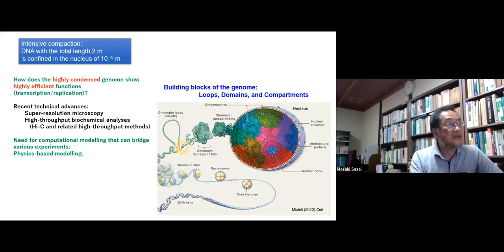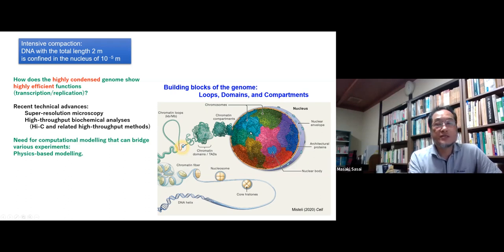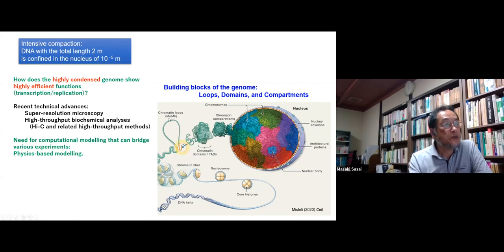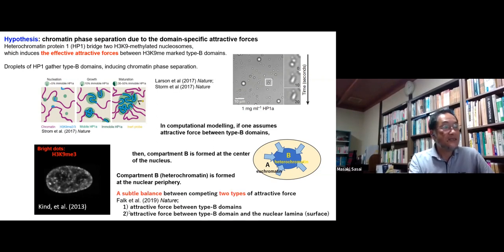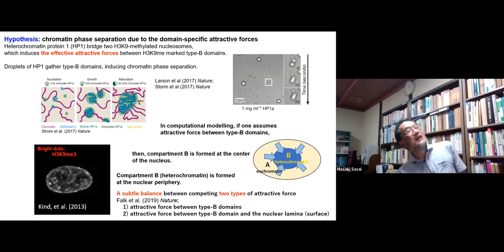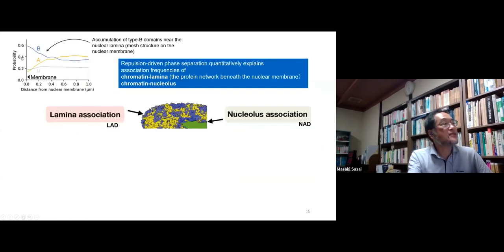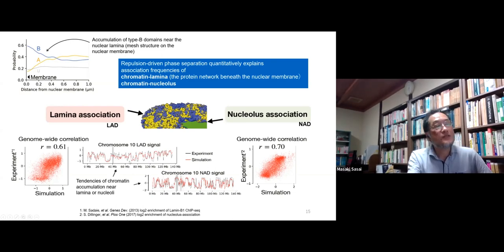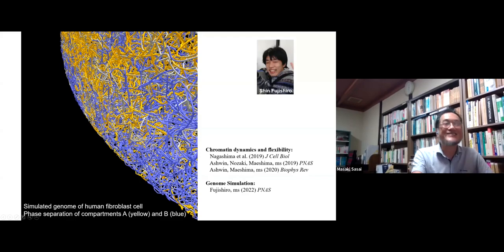Masaki Sasai: Genome: A heterogeneously designed soft-matter system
Part of the Biological Physics/Physical Biology seminar series on Sept 9, 2022.